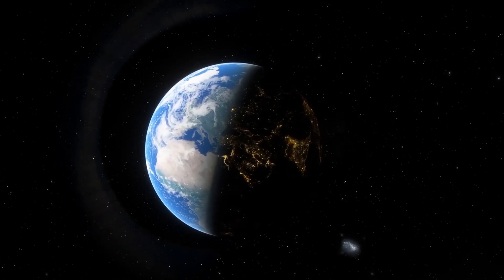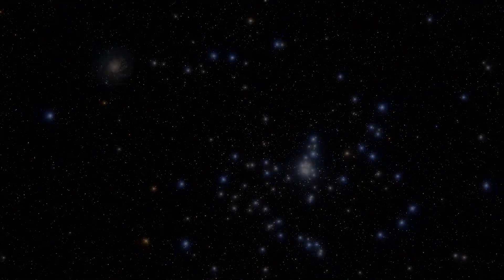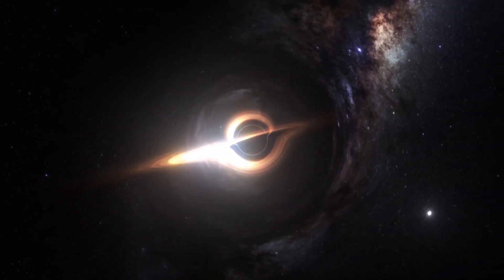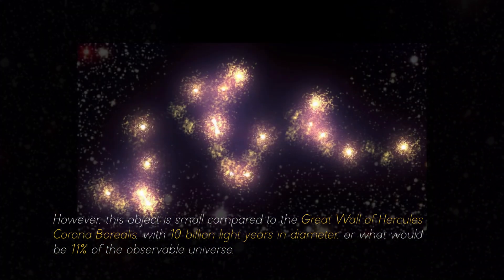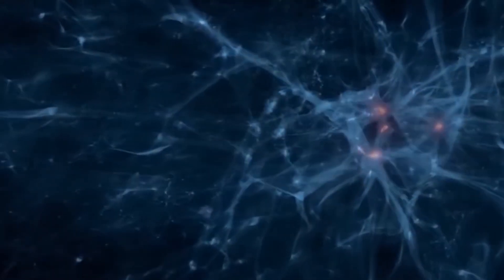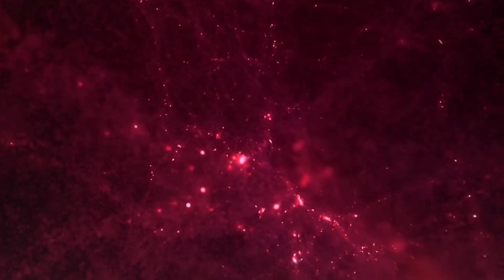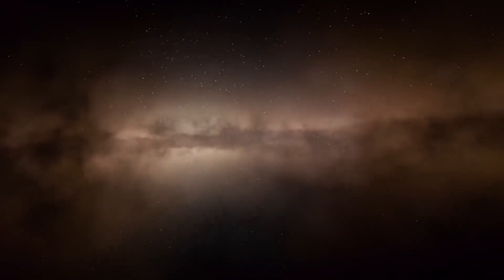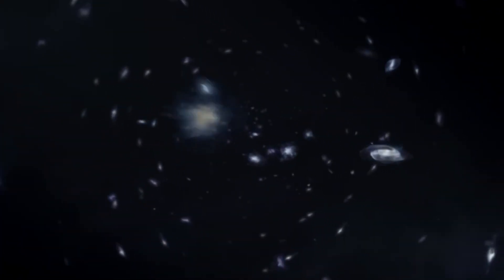James Webb Telescope Detects Most Gigantic Thing In The Entire Universe